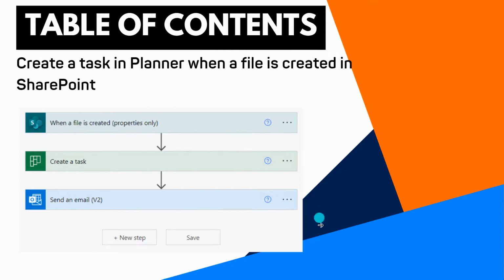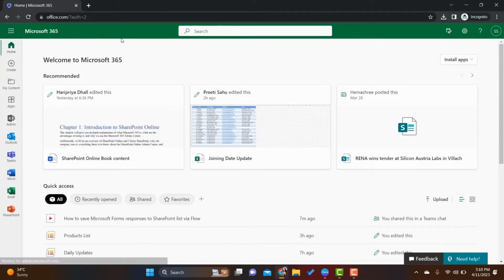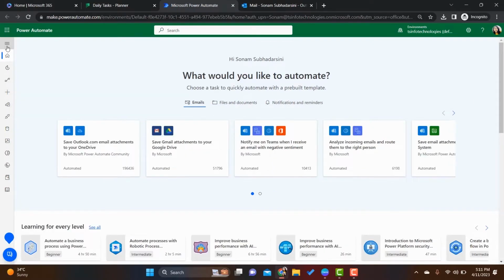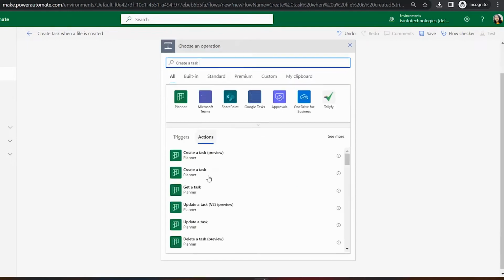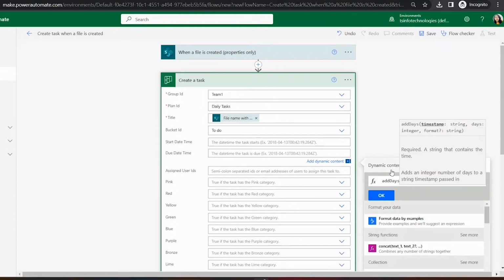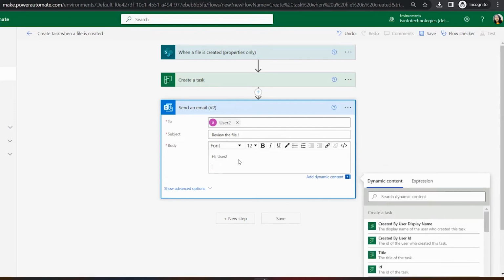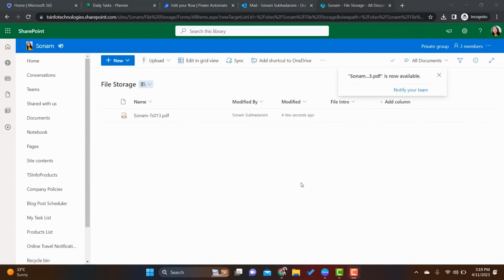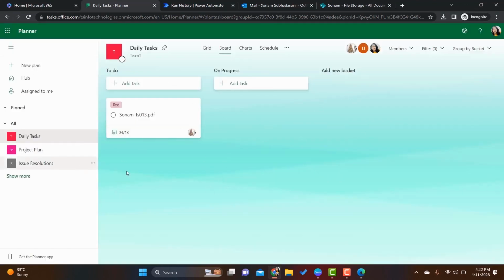Create Planner Tasks from SharePoint File Creation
In this video, we will explore how to automate the creation of Planner tasks from SharePoint file creations using Power Automate Flow. Power Automate is a powerful workflow automation tool that allows you to connect various applications and services together to create automated processes.
Check out the complete tutorial on how to create planner tasks using Power Automate